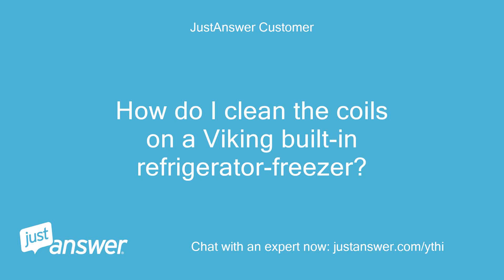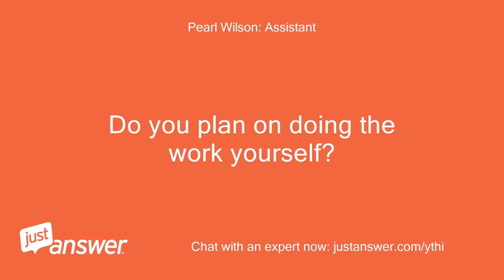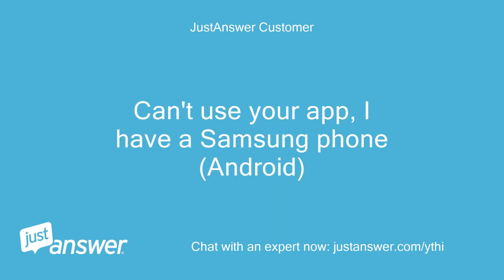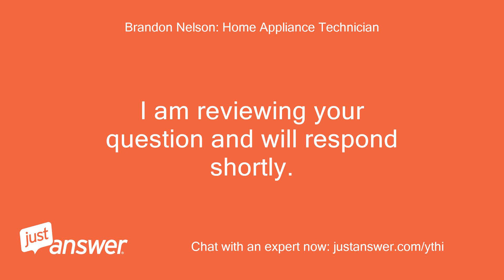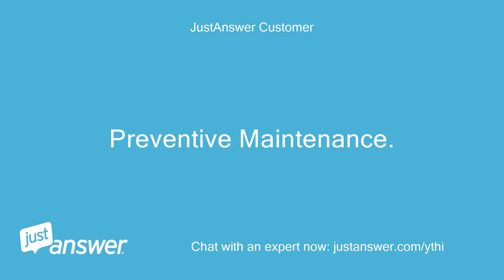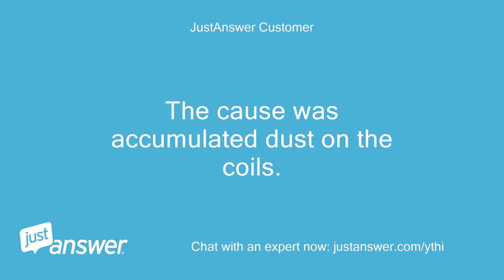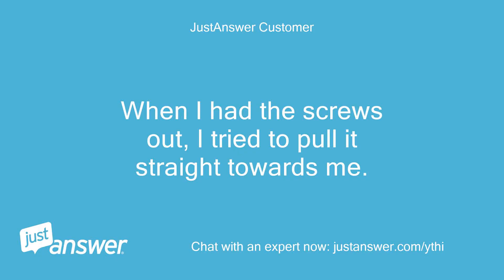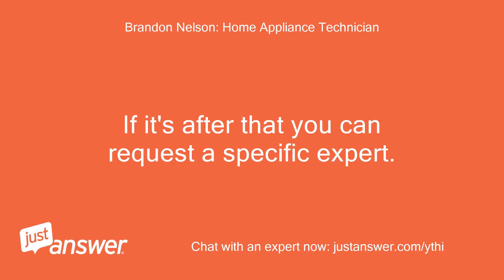How do I clean the coils on a Viking built-in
JustAnswer Customer: How do I clean the coils on a Viking built-in refrigerator-freezer?
Pearl Wilson: Assistant: Can you guesstimate how old your Viking is?
JustAnswer Customer: Model DDSB423DSS, Purchased in 2005.
JustAnswer Customer: Yes, if it is doable by a homeowner.
JustAnswer Customer: I know the coils are at the top.
JustAnswer Customer: How do you gain access?
JustAnswer Customer: Can't use your app, I have a Samsung phone (Android)
Brandon Nelson: Home Appliance Technician: Hello, this is Brandon, your appliance expert.
Brandon Nelson: Home Appliance Technician: I am reviewing your question and will respond shortly.
Brandon Nelson: Home Appliance Technician: R emoving the top grille on Vikings can be tricky.
Brandon Nelson: Home Appliance Technician: The center bar on most pulls out without removing any screws, and this gives you access to some 1/4" nut drive screws that are set back a bit.
Brandon Nelson: Home Appliance Technician: Getting them out isn't too bad but getting them back in can be tricky if you don't have a magnetic 1/4" bit.
Brandon Nelson: Home Appliance Technician: Do you have reason to believe the coils are causing problems or just trying to do a preventative cleaning?
JustAnswer Customer: Preventive Maintenance.
JustAnswer Customer: Had service man out about a year ago to fix a problem with the freezer not getting cold enough.
JustAnswer Customer: The cause was accumulated dust on the coils.
JustAnswer Customer: I removed the two screws and was not able to move the piece at the top.
JustAnswer Customer: Should it move when these screws are removed?
Brandon Nelson: Home Appliance Technician: U sually it needs to be lifted straight up then pulled outwards once the screws are out, there are more screws in that area though so it can be hard to tell which are the right ones.
Brandon Nelson: Home Appliance Technician: If I recall correctly they are black and set in the center of a rectangular space on each end.
JustAnswer Customer: When I had the screws out, I tried to pull it straight towards me.
JustAnswer Customer: I'll remove the screws again and try to lift and pull., Thanks for the advice.
JustAnswer Customer: How do I get you again if I have more questions?
Brandon Nelson: Home Appliance Technician: I'll leave the chat open if you have more questions, I think it stays open for a week?
Brandon Nelson: Home Appliance Technician: If it's after that you can request a specific expert.